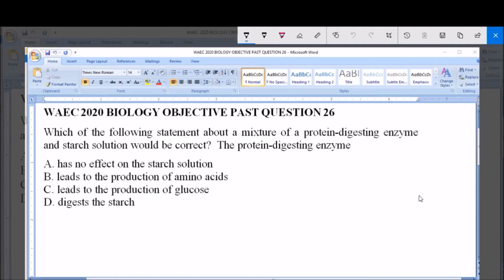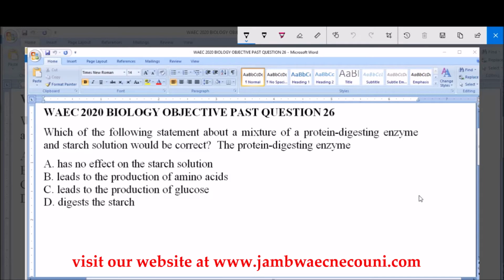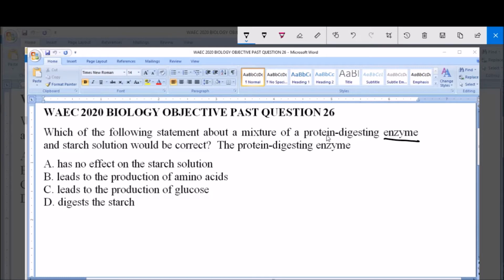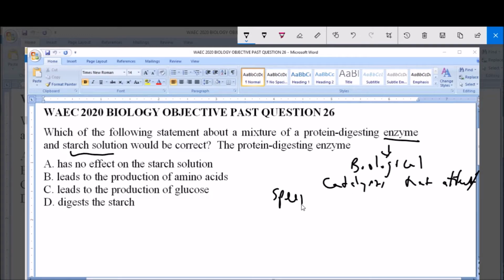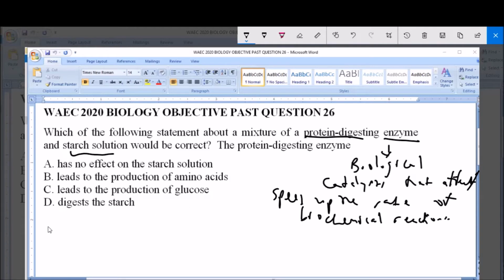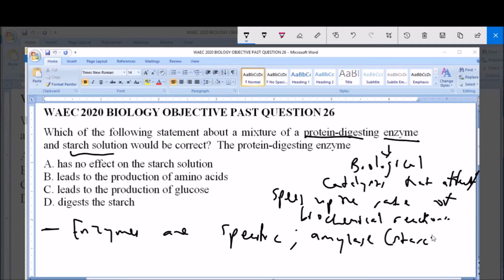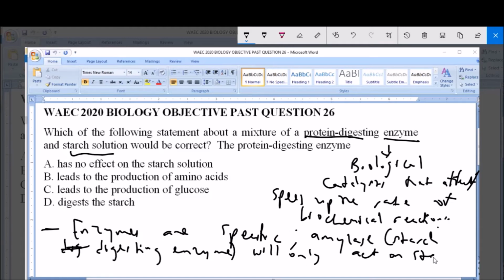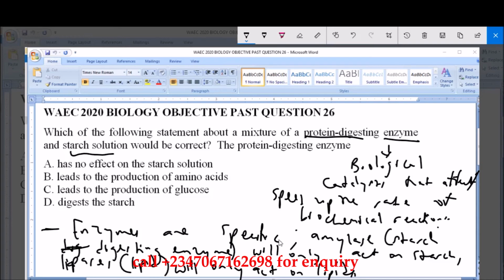WAEC 2020 BIOLOGY OBJECTIVE PAST QUESTION 26 Enzymes